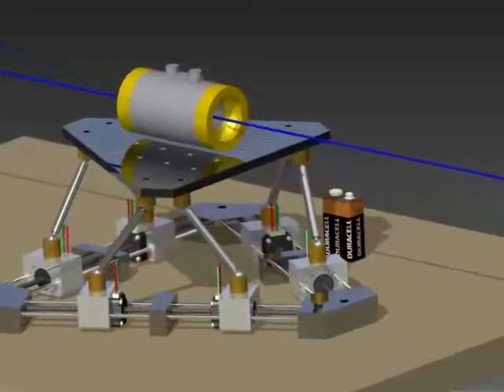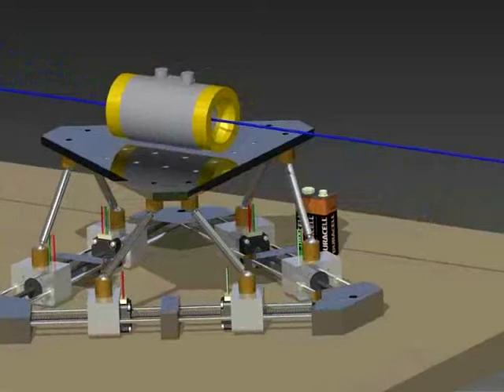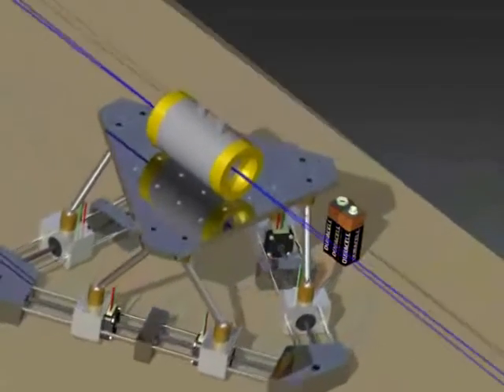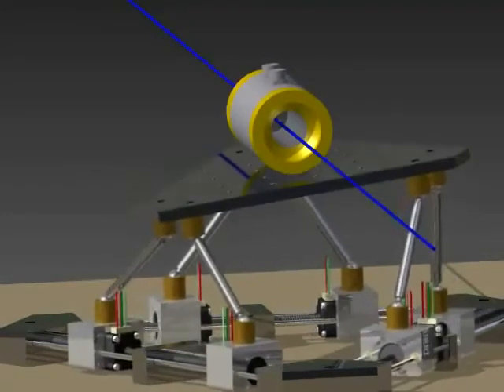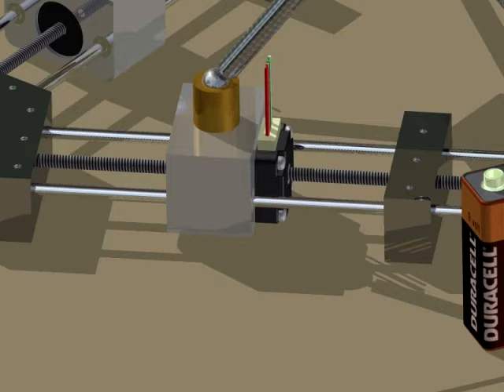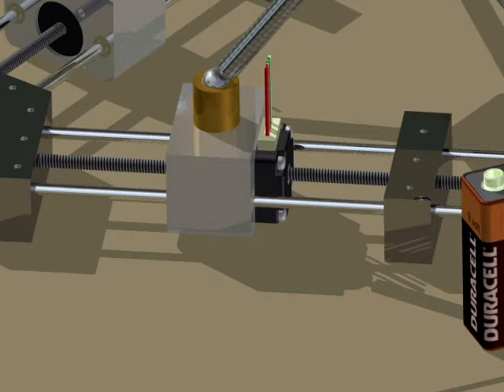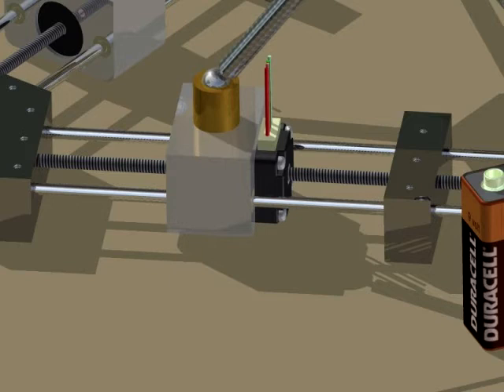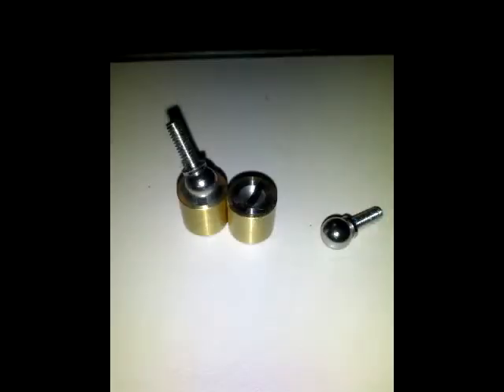Precision Stuart Platform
My remarkably simple design for a 6 degree of freedom motion platform with 0.00006" or better position accuracy.  I want this design to be open source, and I would like assistance from the open source community in the reverse kinematics driver.  I plan to start with Linux CNC, but perhaps move to a DSP controller in the future.  Designed in Autodesk Inventor 2013.  Rendered in Inventor Studio.  Edit 2022..  Perhaps the OpenFlexure microscope inventors can somehow make something similar with Raspberry Pi controls.